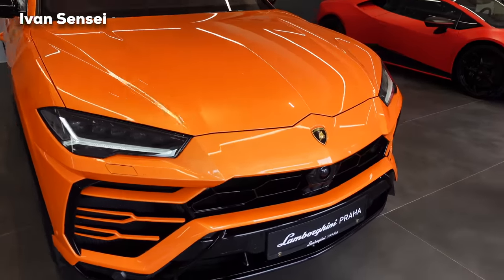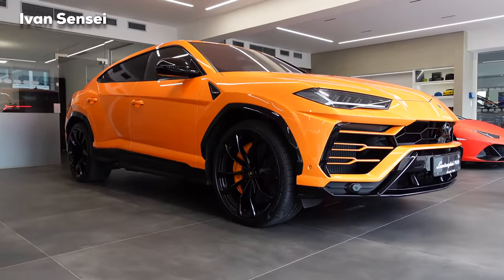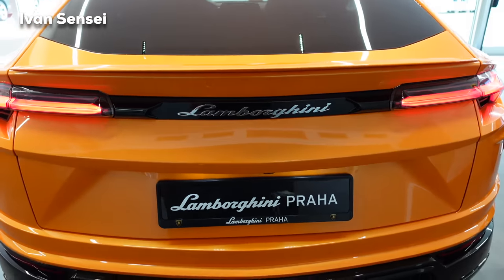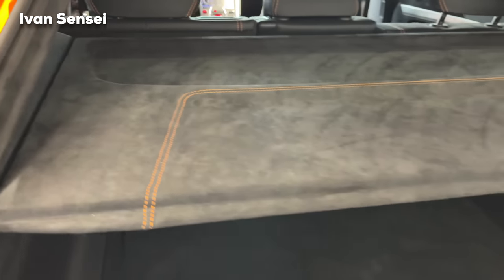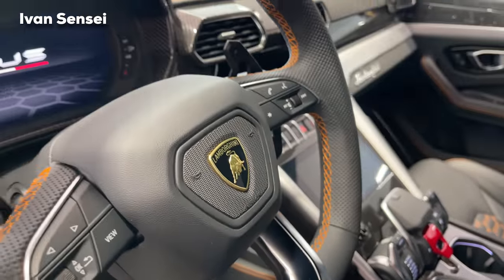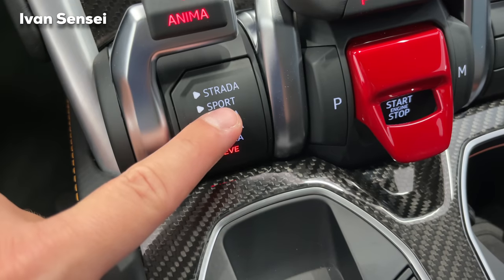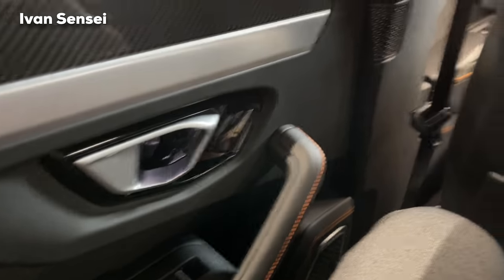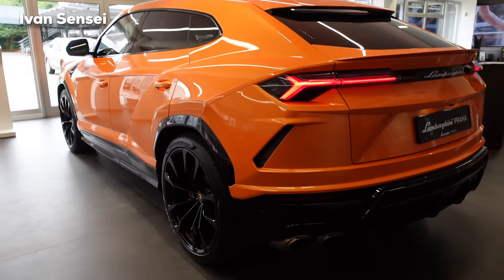2022 Lamborghini URUS V8 NEW Full In-Depth Review BRUTAL Sound AKRAPOVIC Exterior Interior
In this video you will see 2022 Lamborghini URUS V8 NEW Full In-Depth Review BRUTAL Sound AKRAPOVIC Exterior Interior in 4K!

Special Thanks to Lamborghini PRAHA in Prague, Czechia!